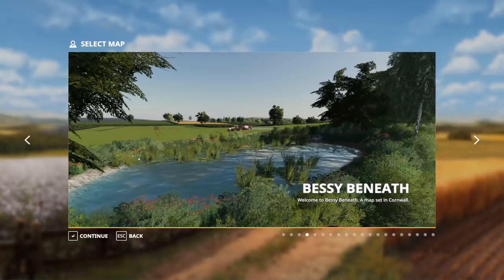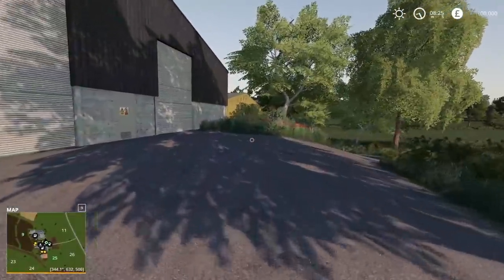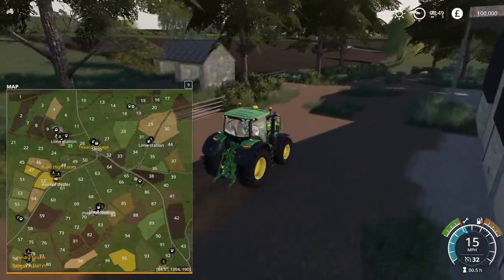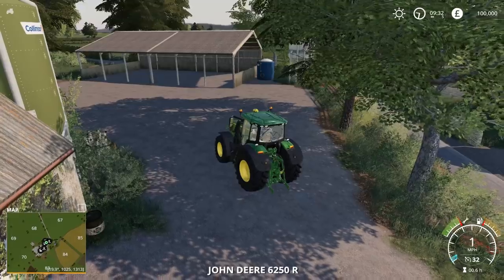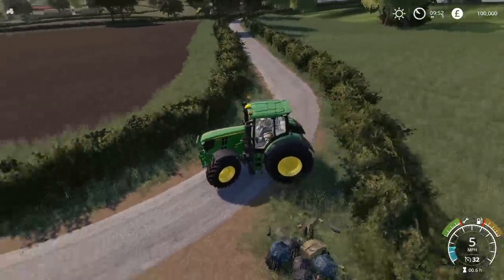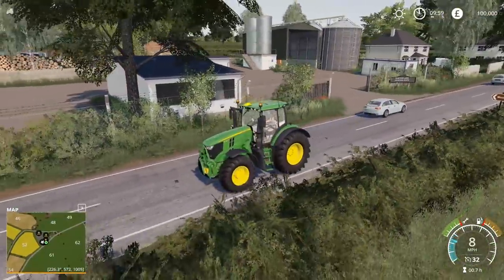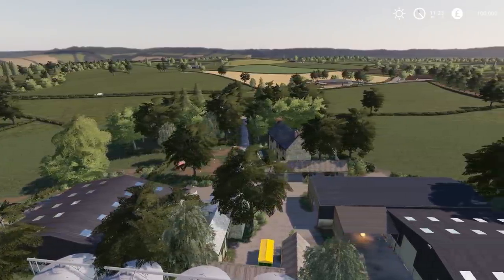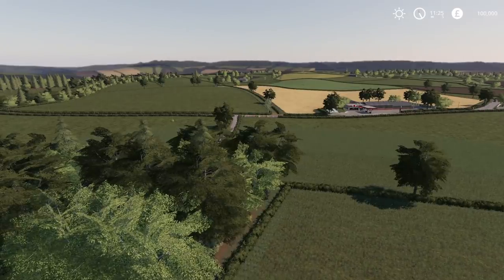BESSY BENEATH | Farming Simulator 19 - FIRST LOOK!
Welcome to Bessy Beneath by DustyDave. This map is set in Cornwall, England.

A big thank you to Dusty Dave for the early access version used in this video.